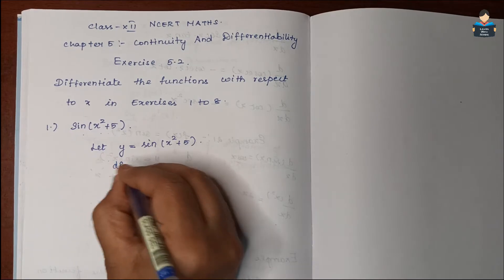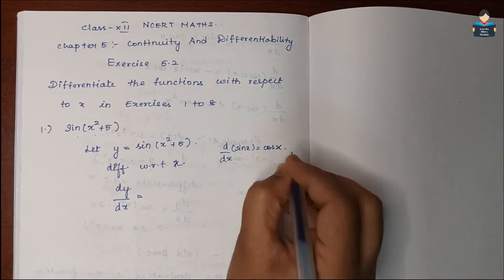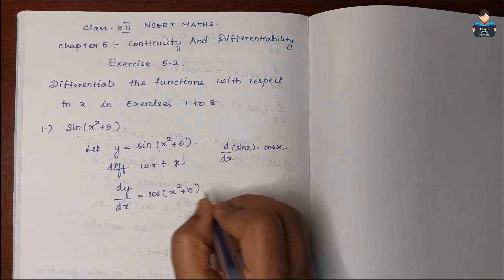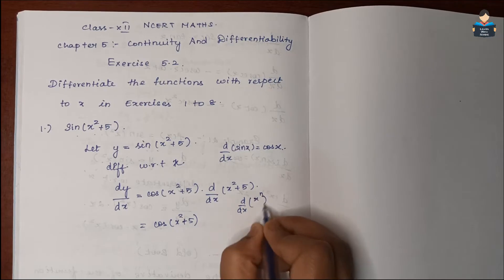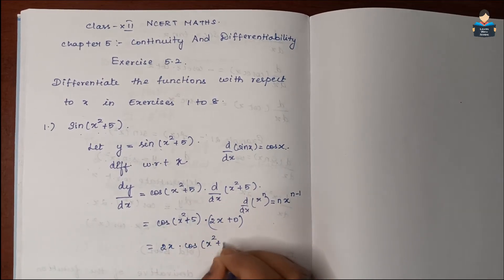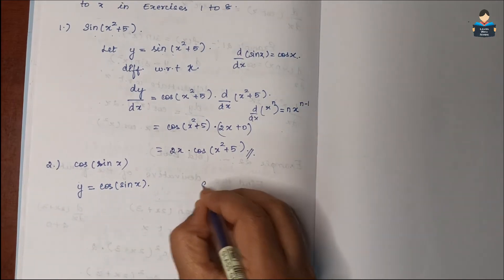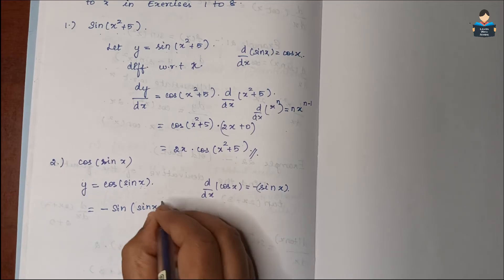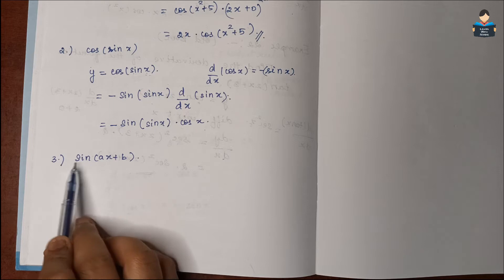Continuity and Differentiability | Q.No: 1 to 5 | Ex 5.2 | Ch 5 | Class 12 | NCERT | Maths | Tamil